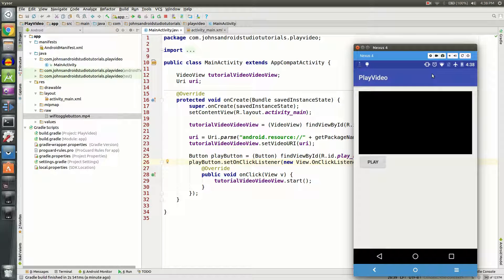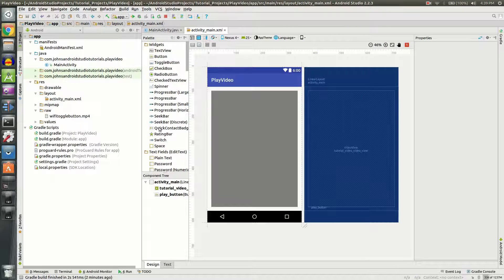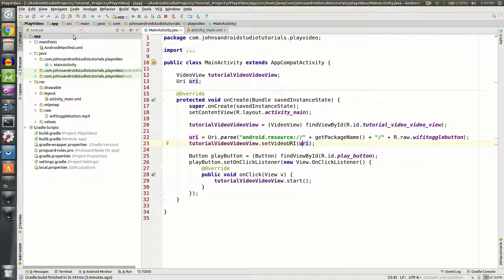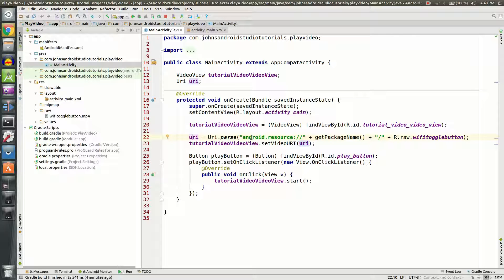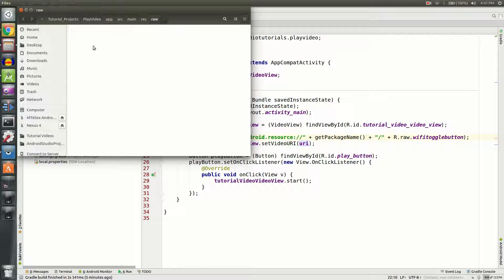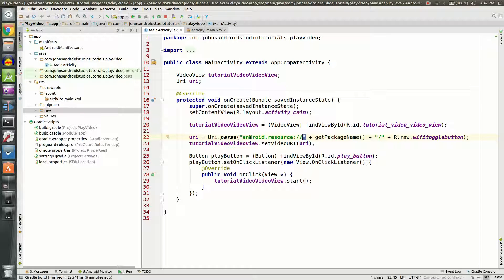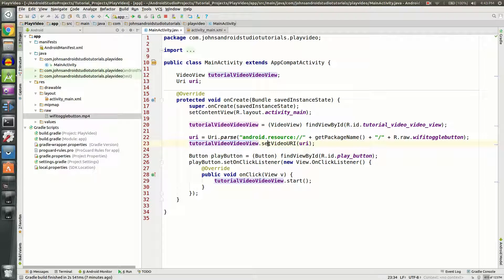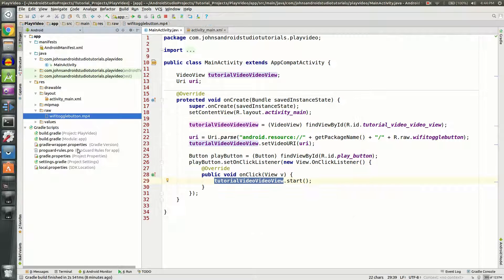How to play a video with button click in Android Studio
In this video I am going to show you how to:
play a video with a button click in android studio
in Android Studio Version 2.3.3